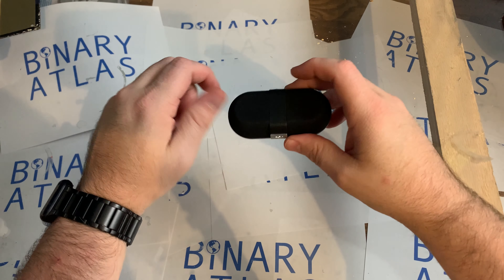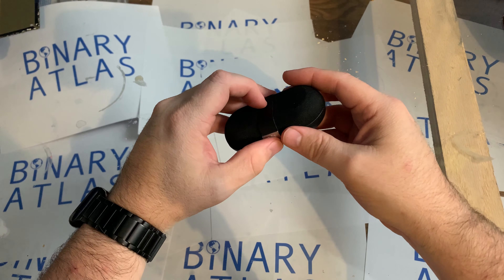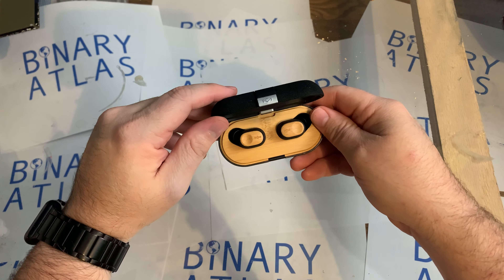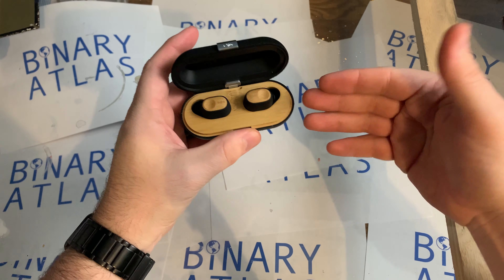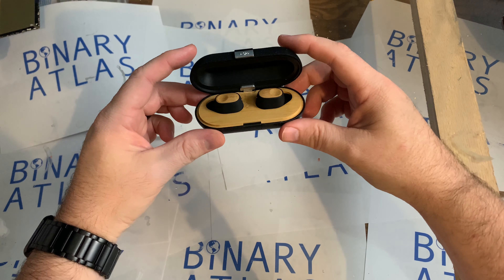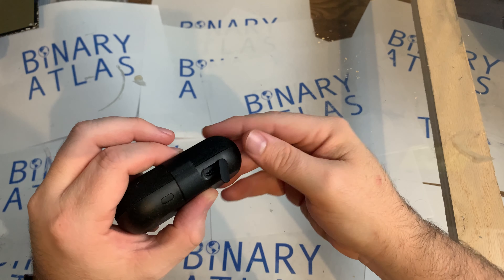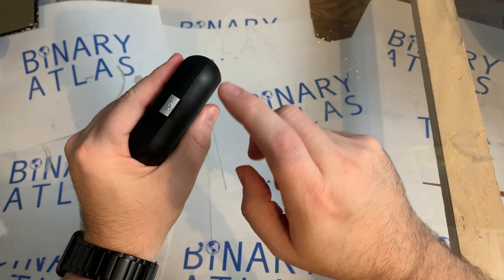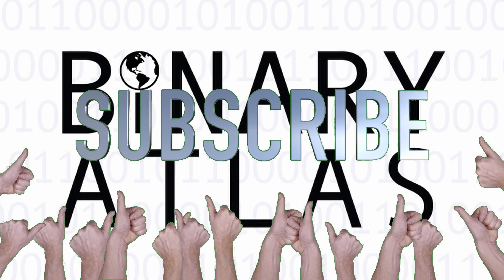Marley Liberate Air earbuds Review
This is a little review of the Marley Liberate Air earbuds. They are a great sustainable option for peeps on the go.